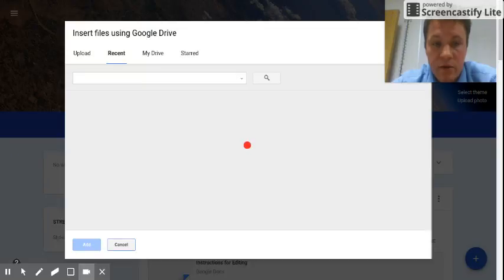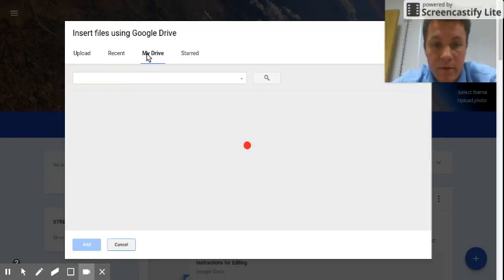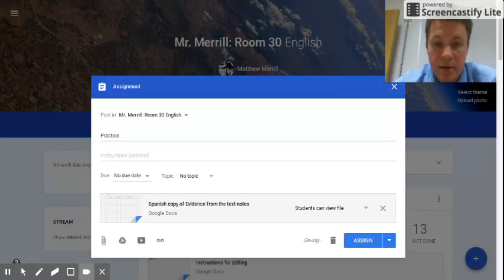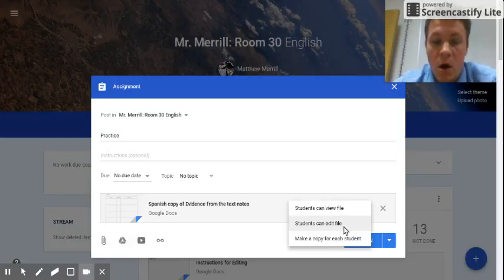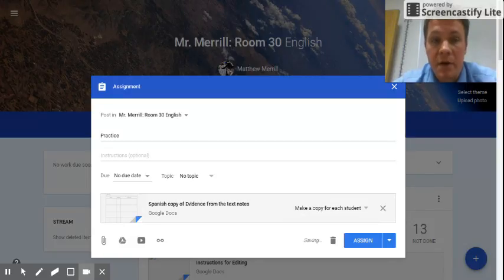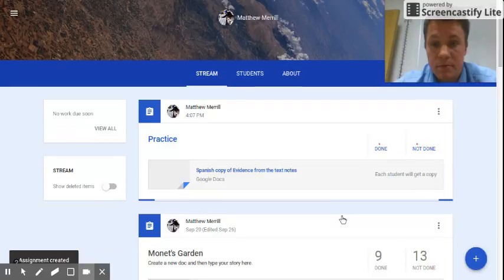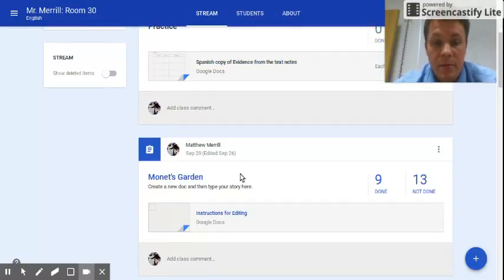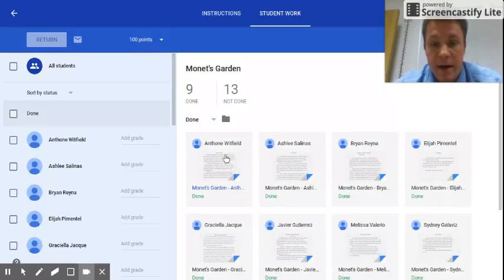How to add an assignment on Google Classroom